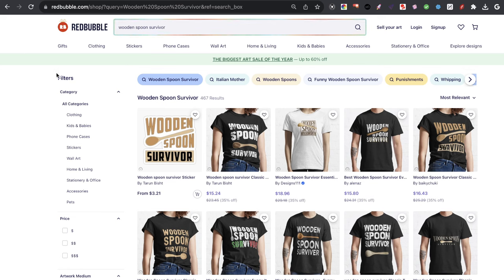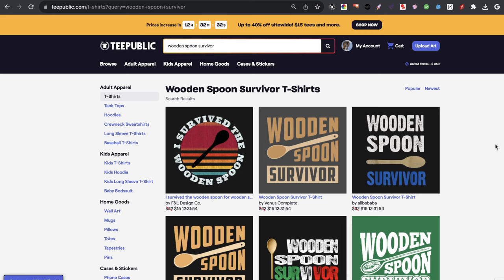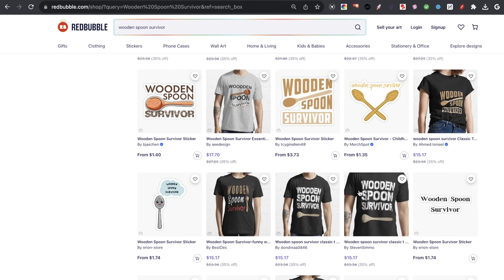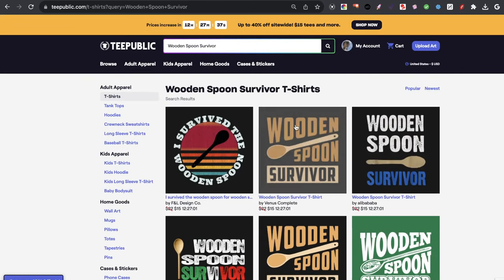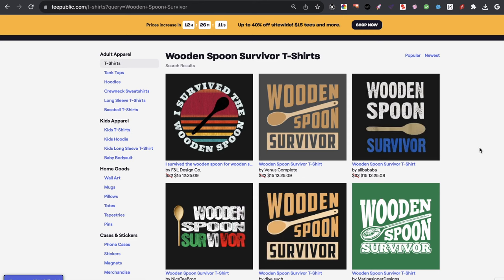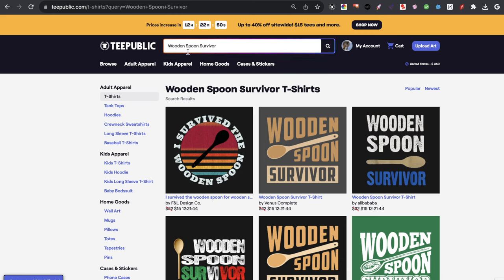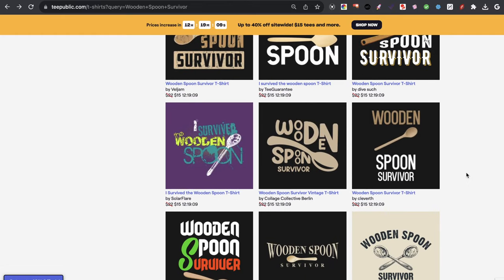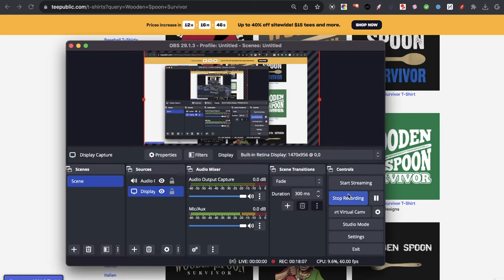How To Know If A Print On Demand Design Will Make You Money?